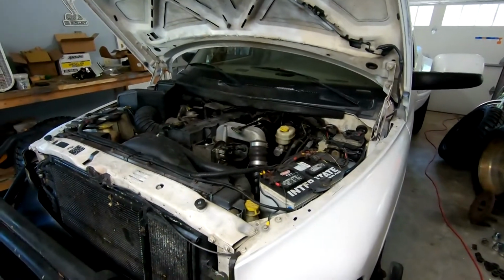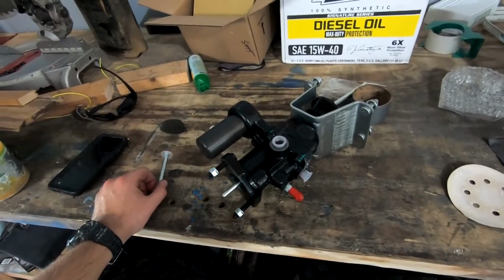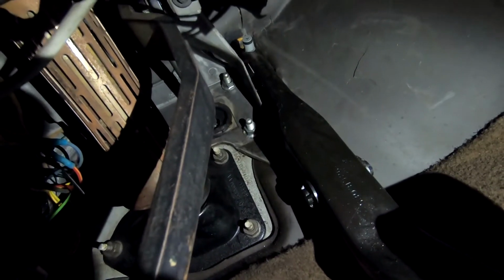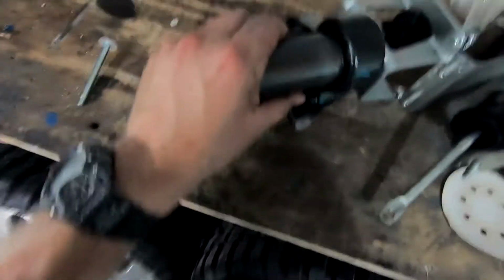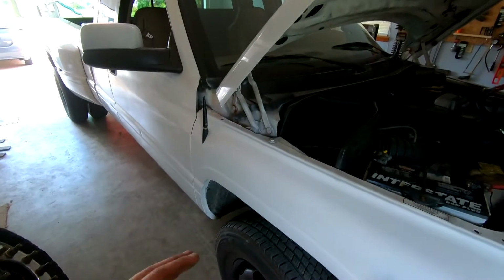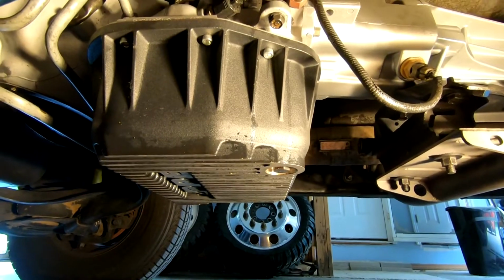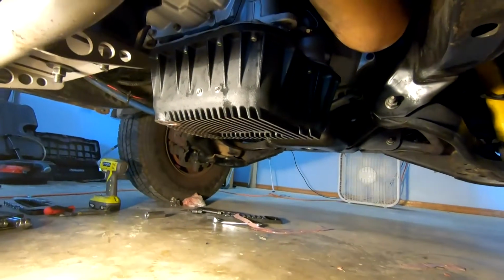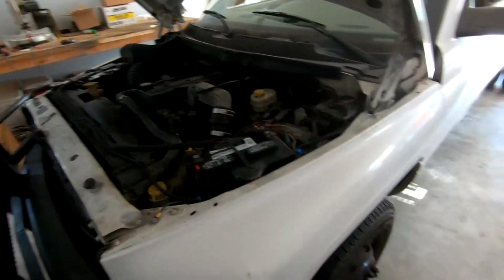47RE Band Adjustment and Hydro Brake Booster Replacement... again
After installing the built Dynamic Stage 2 transmission, a filter band adjustment is required after 1500 miles. So in this video I decided to do those. What i was not expecting to have to take care of was my hydro-boost brake assist springing a leak, so I also did that in this video. Hope you enjoy following along on the 2nd Gen project.